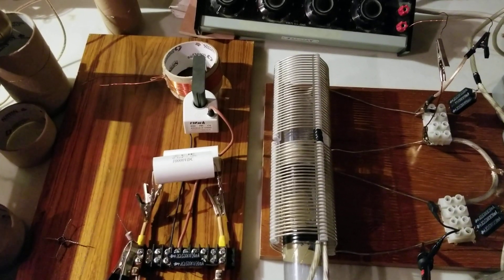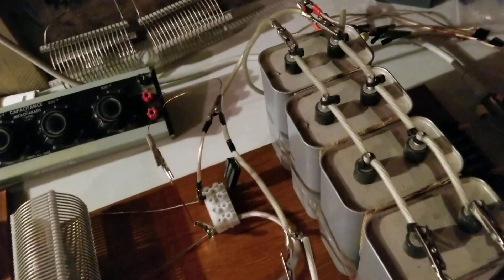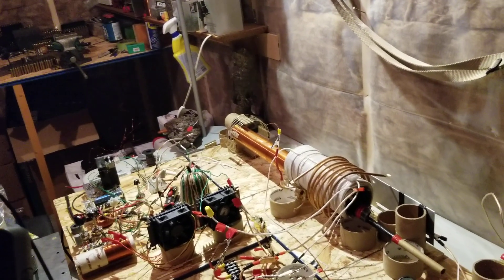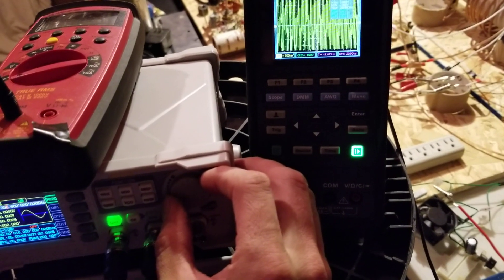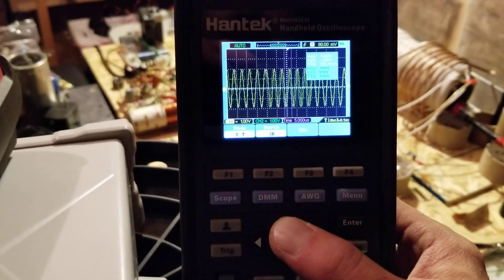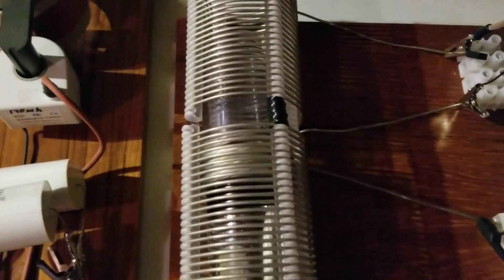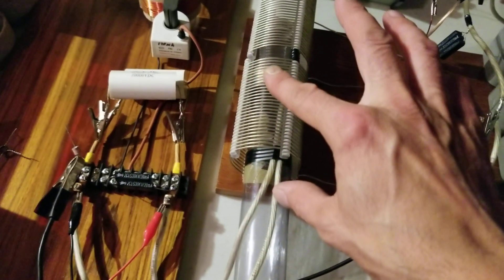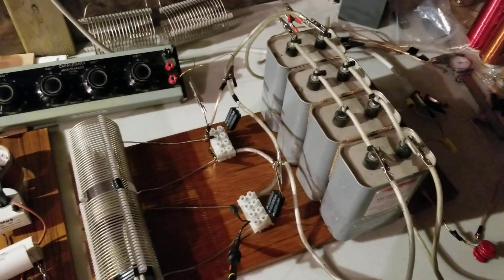45 Don Smith Device Project: Double Helix Revival, Primary and Secondary Tune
While i procrastinate building the Akula sync circuit, I decided to dust off the old Smith coils as I want to have all of my old projects working.
Got a new oscilloscope and dual channel function generator for testing, seems to ring best with this arrangement at 253khz, and trying to stay true to the original design.
A possible key may be to match the impedance at resonance with the proper load impedance